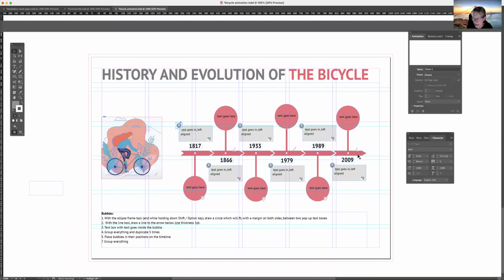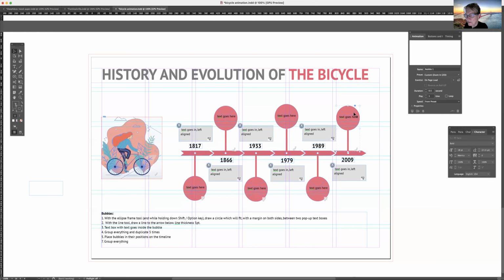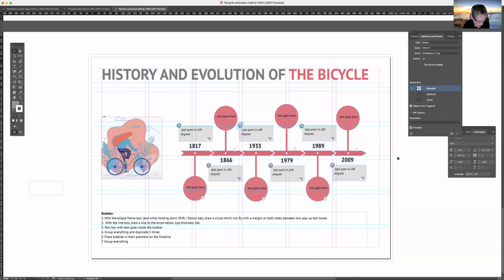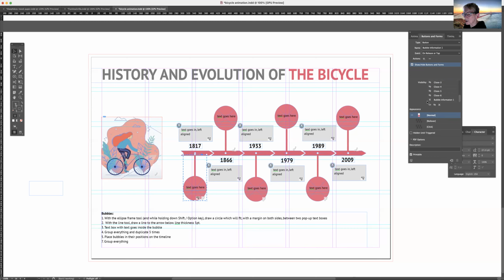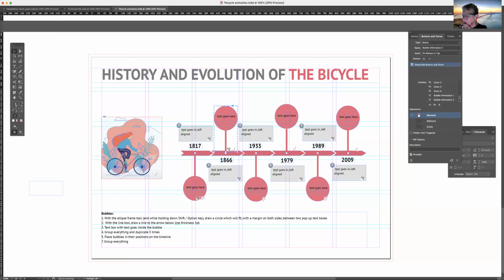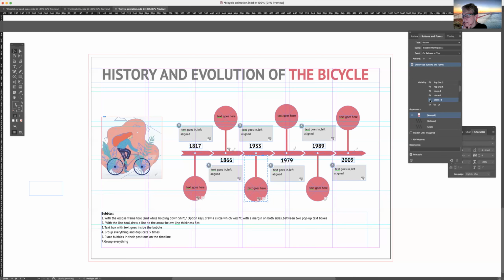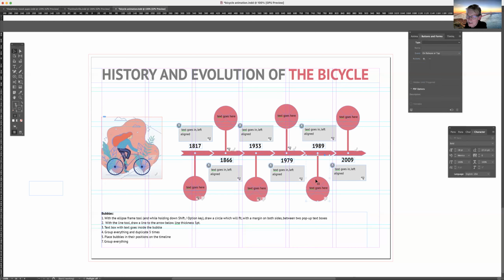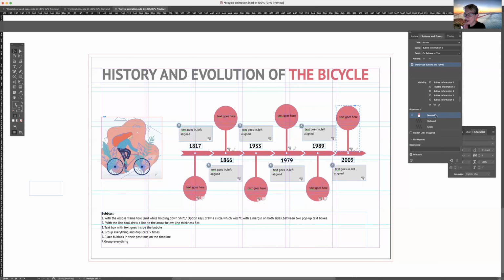COMM398P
Part of Animated Timeline ProjectL Adding buttons to bubbles.